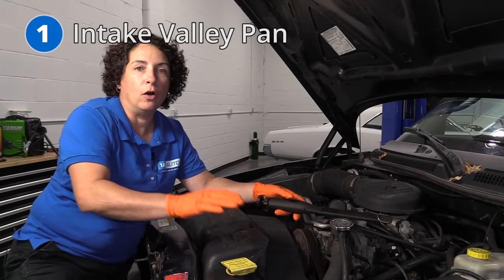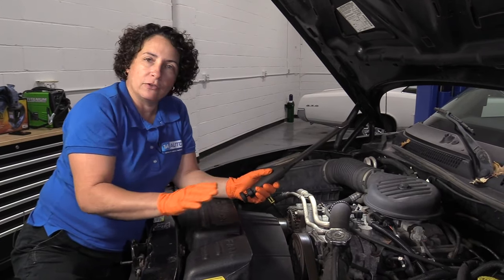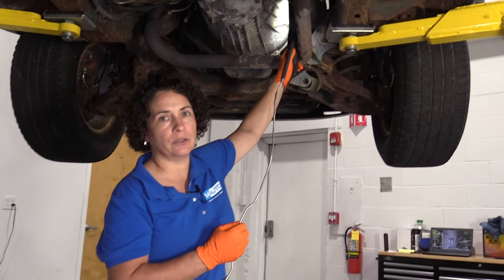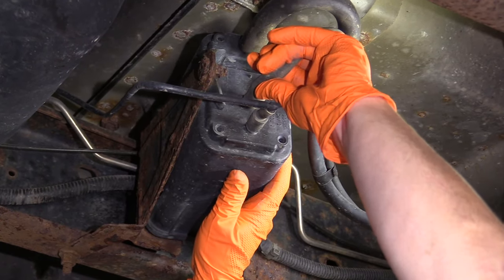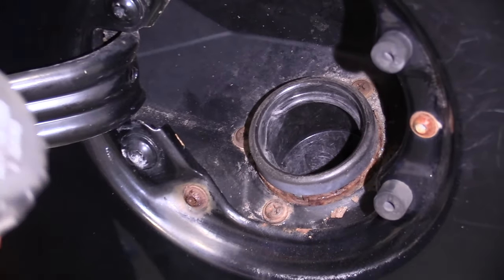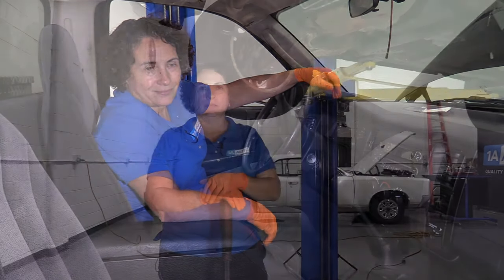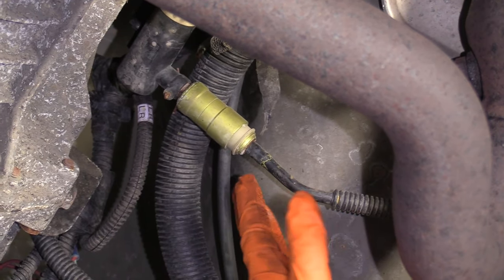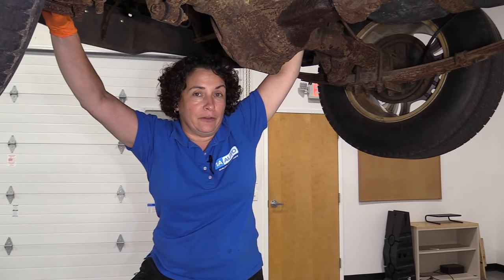Top 5 Problems Dodge Dakota Truck 2nd Generation 1997-2004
These are the top 5 problems with the 2nd generation Dodge Dakota! The 2nd generation covered model years 1997 to 2004. In this video, Sue explains the top problems you might find on a Dakota from this generation. She also offers suggestions on how you can diagnose and repair or replace the problems yourself!

0:00 Top Problems Dodge Dakota 2nd Gen 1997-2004
0:18 Intake Valley Pan / P0300-8
1:48 Crank Sensor P0131 / P0340
2:41 Evap Leak P0455
4:59 Manual Transmission
6:44 ABS Light